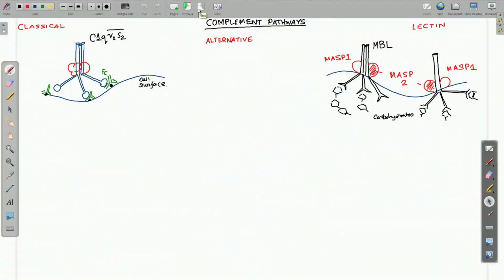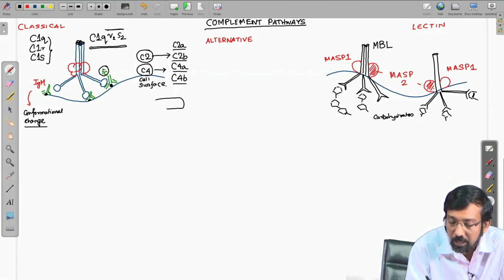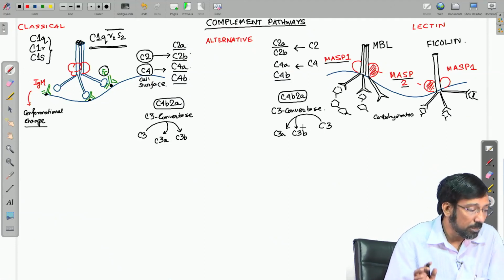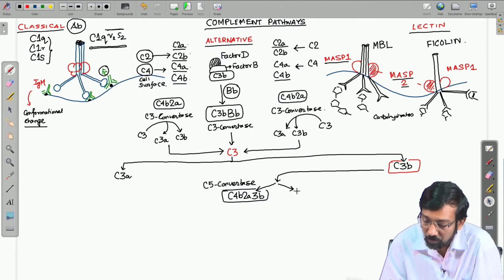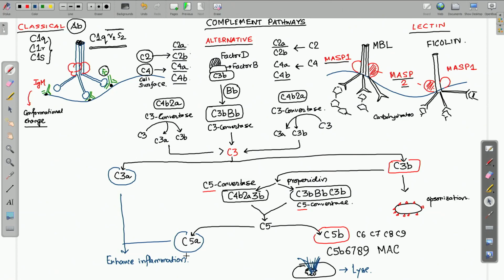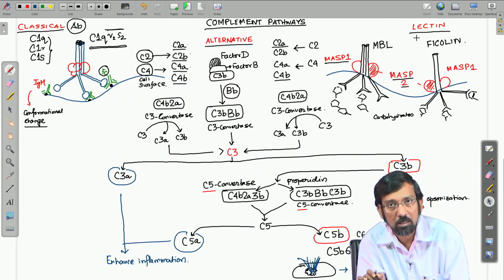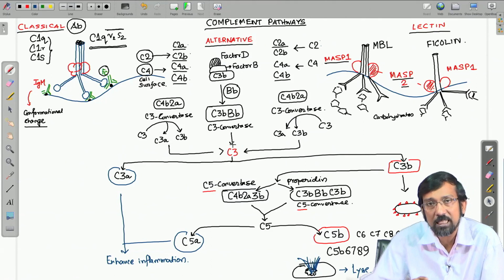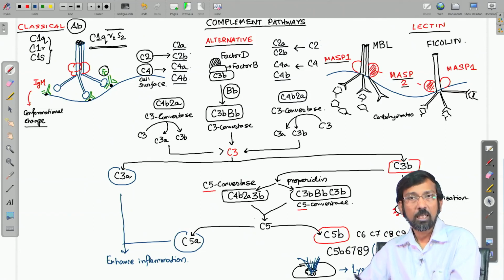Lecture 42 : Complement System Overview (Contd.)